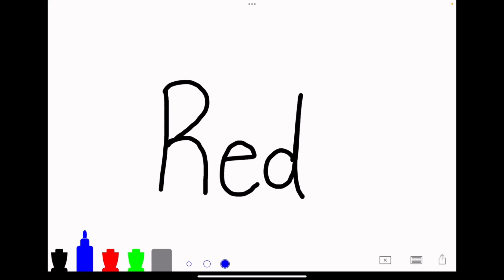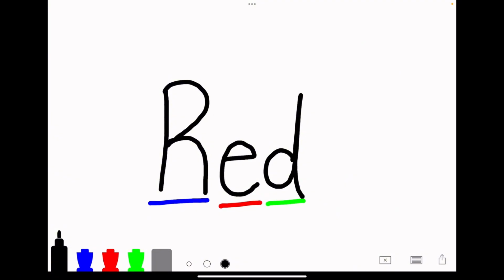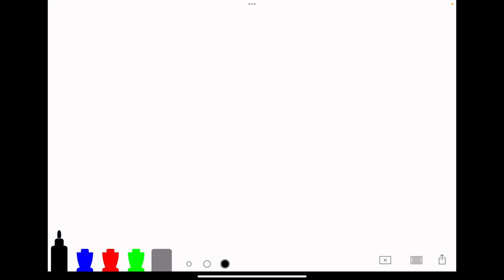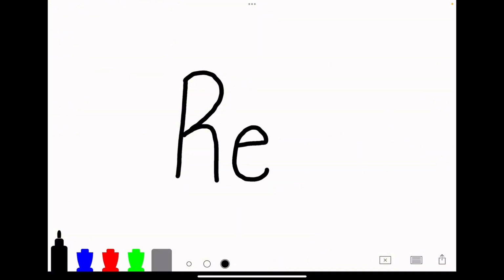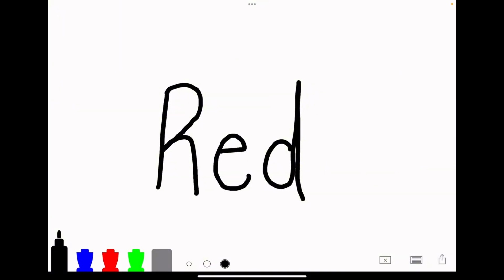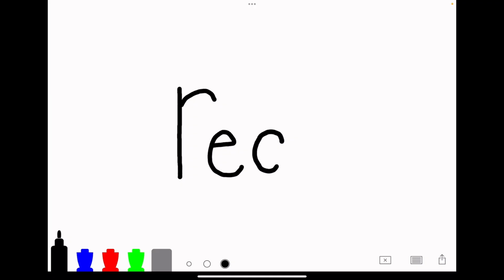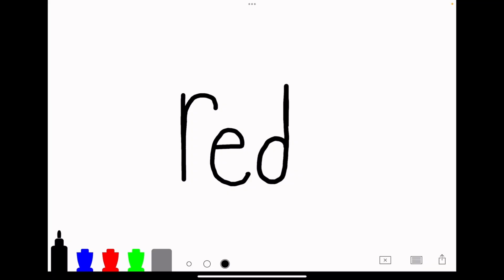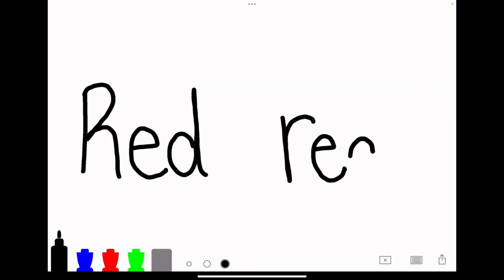Learn to Spell and Write RED using Uppercase & Lowercase R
🎨 Let’s Learn the Color RED! 🔴

In this fun and interactive video, we’re learning how to spell and write the color red using both capital and lowercase R! This lesson is perfect for preschoolers, kindergarteners, and early learners who are starting to explore colors, handwriting, and early spelling skills.

We’ll go step-by-step to:
✔️ Learn how to spell the word "red"
✔️ Practice how to write the word "red" using uppercase and lowercase letters
✔️ Strengthen early handwriting and spelling skills

🎯 Color Hunt Challenge:
Ms. T has a fun activity just for YOU! Go on a hunt around your home and find something red—it could be clothes, food, toys, or even shoes!
👀 Once you find your red item, have your grown-up help you type what you found in the comments below. Let’s see how many red things we can list together!

🧠 This video is designed for families and educators to support children with color word recognition, handwriting, and early literacy in a fun and engaging way.